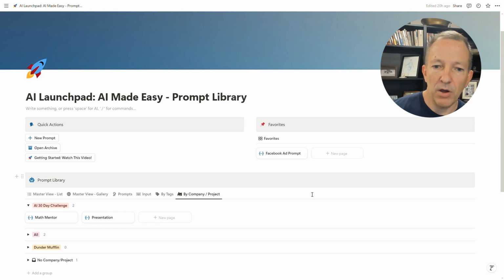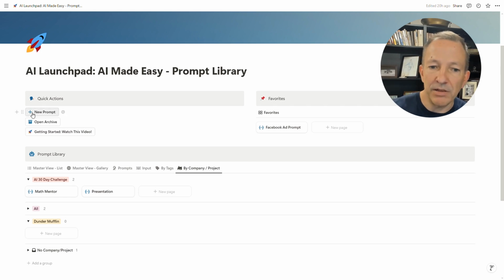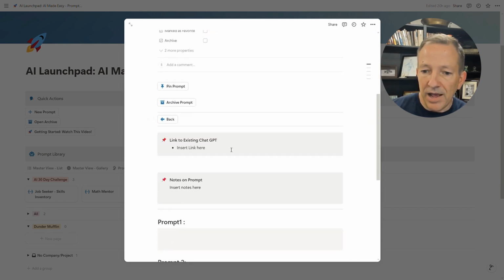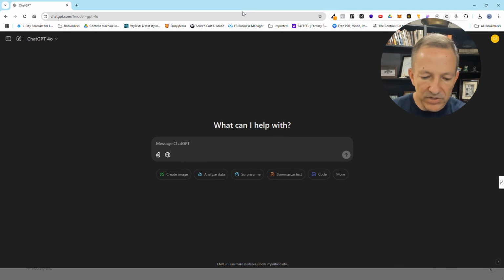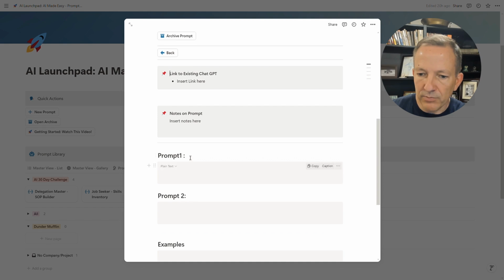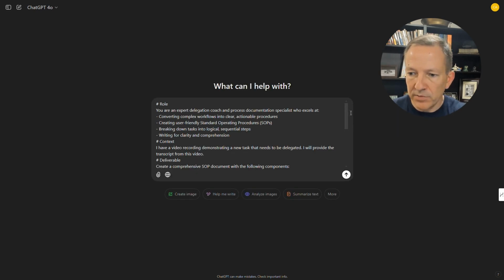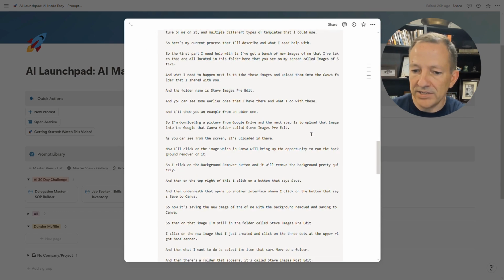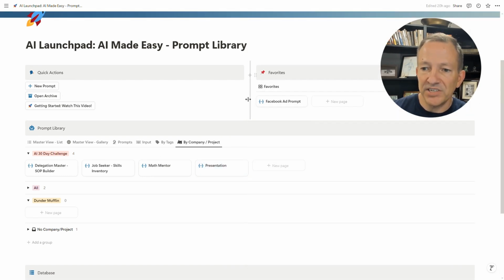Stop Losing Prompts! Get My Ready-Made Prompt Library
Simplify Your AI Workflow: Get My Ready-Made Prompt Library for AI

Struggling to manage all your AI prompts? In this video, I introduce the ultimate solution: a Notion-based template for a prompt library, designed to keep your prompts organized, easy to find, and ready to use.

I’ll walk you through using the template to save time, get organized, and scale your AI workflows.

If you’re part of my 30-Day AI Challenge, you’ll find this template in the group.

Not part of the challenge yet? No problem—you can access this template for FREE by joining my community and heading to the 30-Day AI Challenge area.

Chapters:
00:00 Introduction: Why Prompt Management Matters
01:00 Introducing the Notion-Based Prompt Library
02:30 How to Access and Copy the Template
04:15 Overview of the Prompt Library Layout
06:30 Adding a New Prompt Example: Job Seeker Skills Inventory
08:20 Adding Another Prompt Example: Delegation Master SOP Builder
10:40 Benefits of a Centralized Prompt Library
12:05 How to Keep Your Library Updated with New Prompts
13:30 Conclusion: Streamlining Your AI Workflows